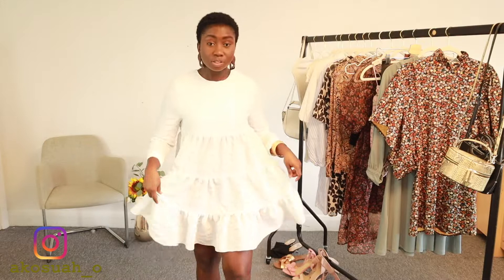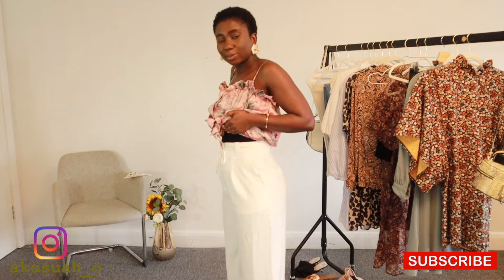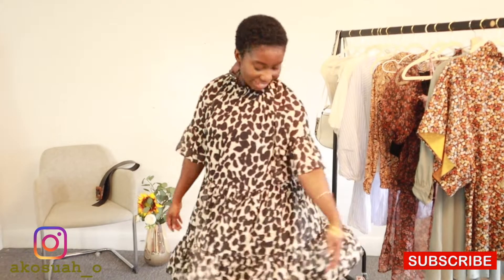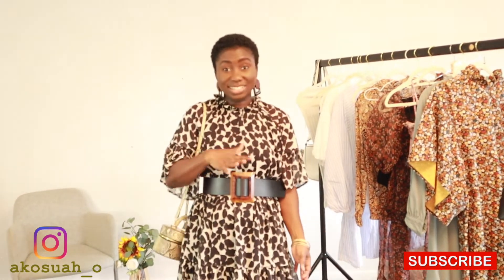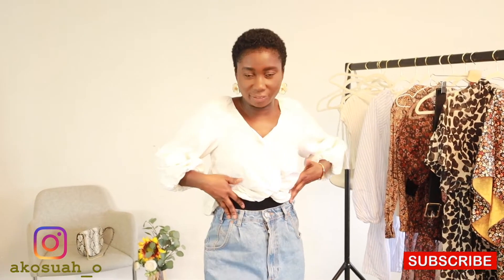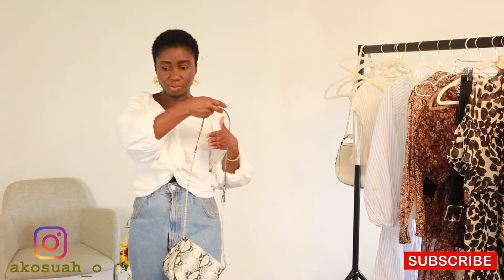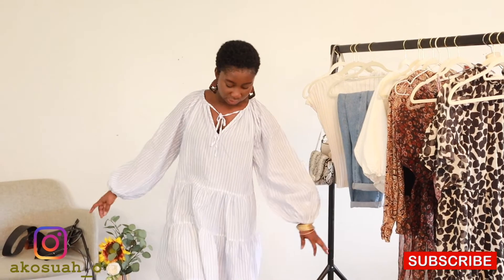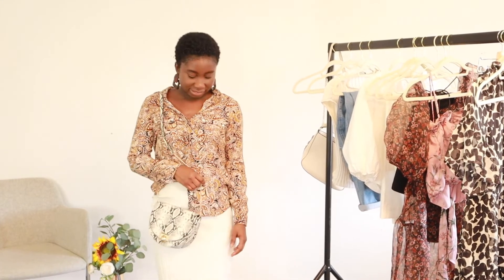ZARA | H&M | MANGO| What I Wore This Summer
In this video, I am serving you some of my Summer outfits Inspiration from online shops Zara, H&M & Mango. I know we are definitely at the end of summer but these are outfits that can still be worn with either a blazer or light jacket in this Fall season. Love Hetty💕💕

PRODUCTS DETAILS WITH SIMILAR LINKS

MUSIC

The Old RV ~ Craig MacArthur

Lord Of The Dawn ~ Jesse Gallagher

Trespass ~ Gunner Olsen